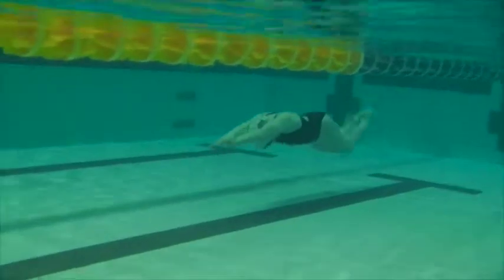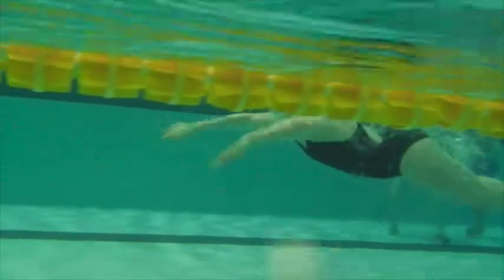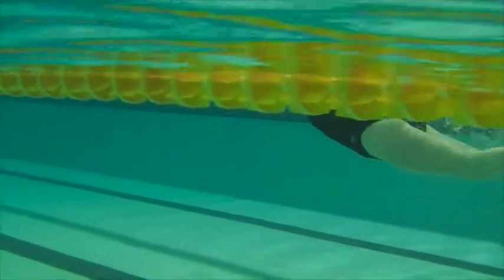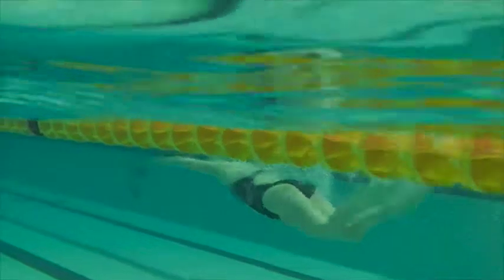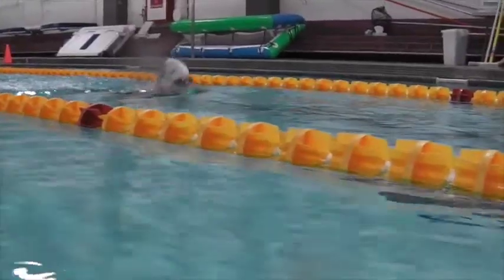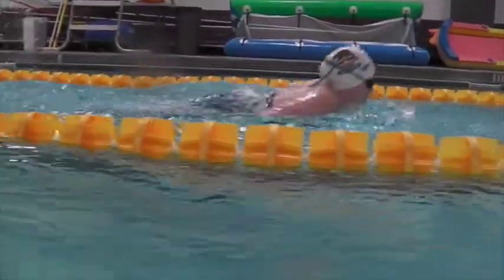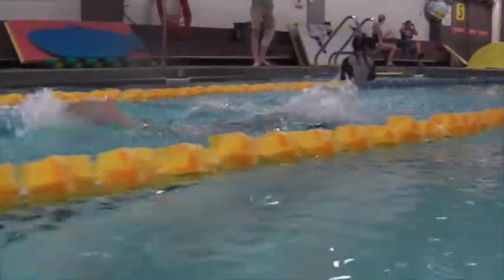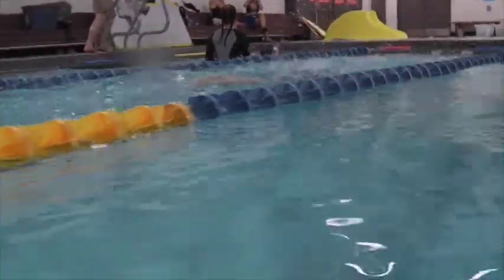Alana swim butterfly